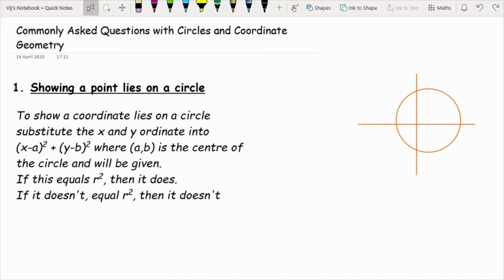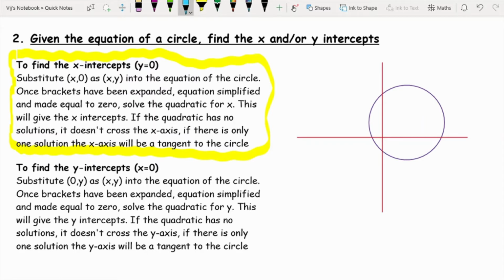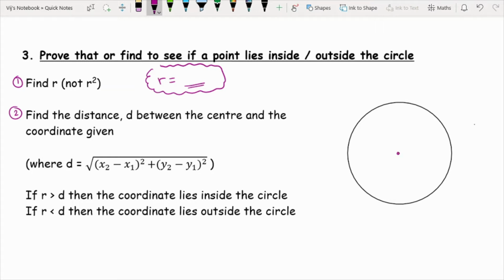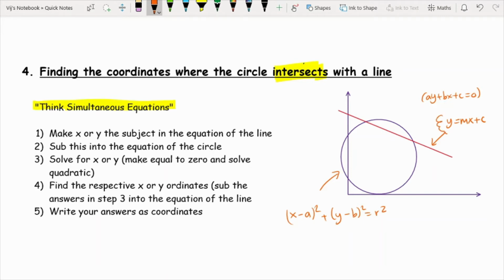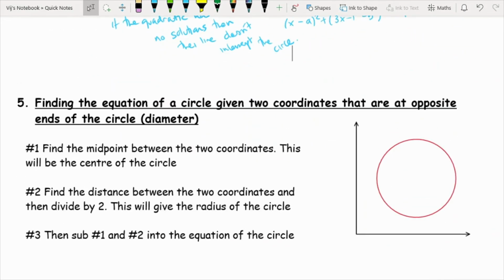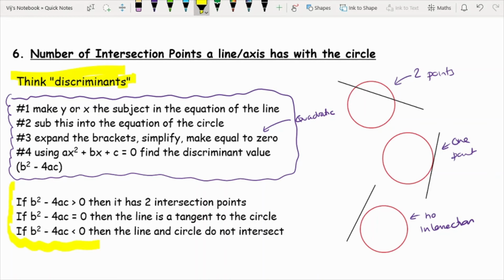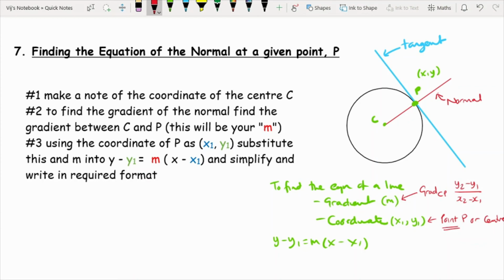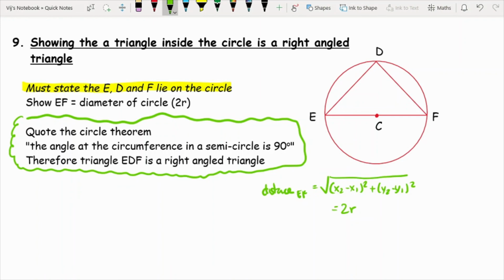AQA/AS Maths - Coordinate Geometry 7 - Circle Problems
Goes through the commonly asked things regarding circles and coordinate geometry. Covers the methods of how to

Show a point lies on a circle
Equation of a circle when given two coordinates that are vertices of the diameter
Show a point lies inside/outside a circle
Finding coordinates of intersecting lines
Find the number of intersection points a line has with a circle
Proving a line is a tangent
Finding the equation of a normal/tangent
Proving a triangle inside a circle is right angled

worksheet

equation of a circle notes and worksheet

mixsheet exam questions

equation of a line mixsheet